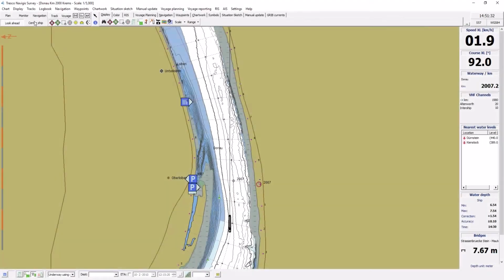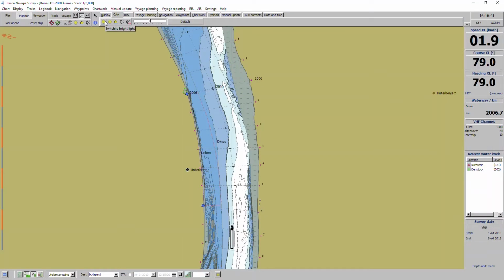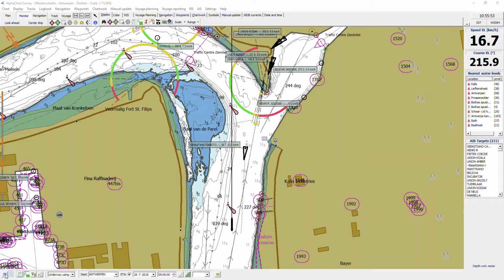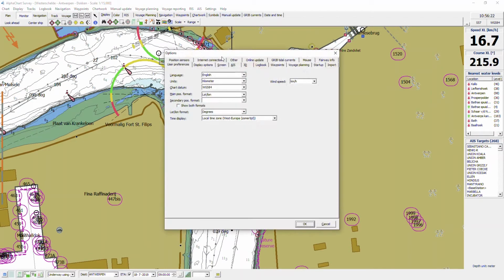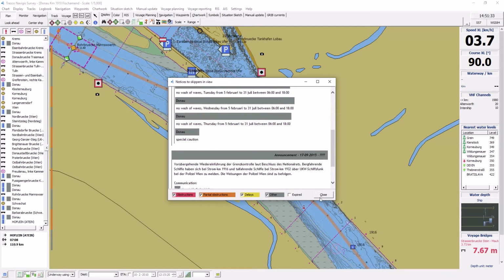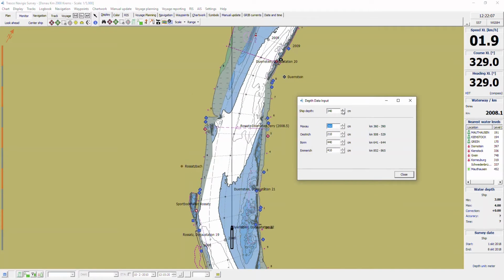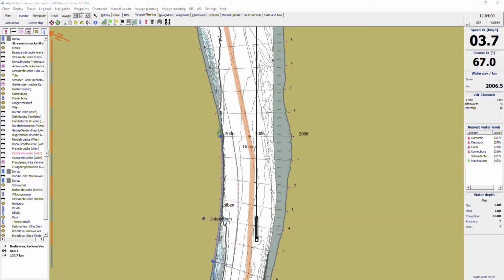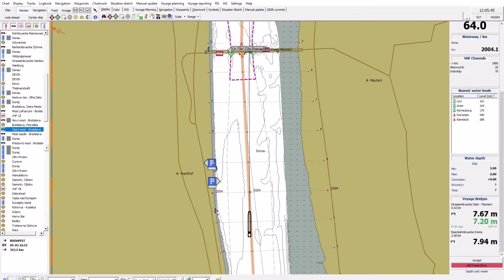Tresco Engineering Navigis software (EN)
In the EU project Danube STREAM in cooperation with the software producers Innovative Navigation and Tresco Videos were developed in order to explain the use of Inland ECDIS viewers to captains in a practical way. Inland ECDIS viewers are necessary to be able to use the advantages of electronic inland navigation charts on board. The videos were created in English with subtitles in the national languages of the Danube riparian states.

Danube STREAM is a multi-year project of the Danube waterway administrations to improve cross-border and cross-sector cooperation and to further develop information services for users of the Danube waterway.